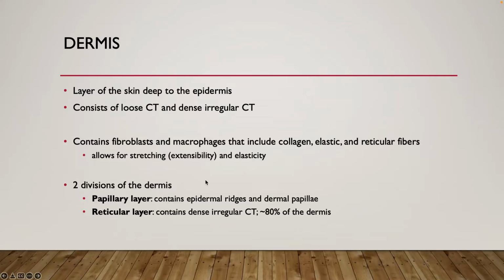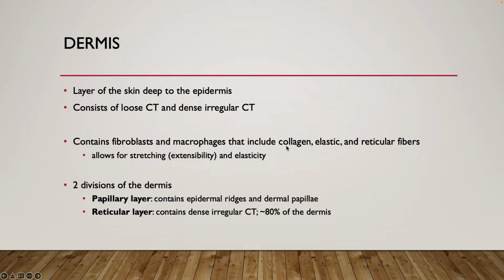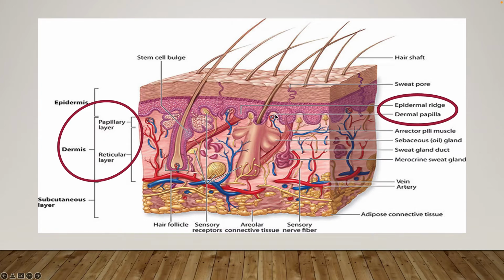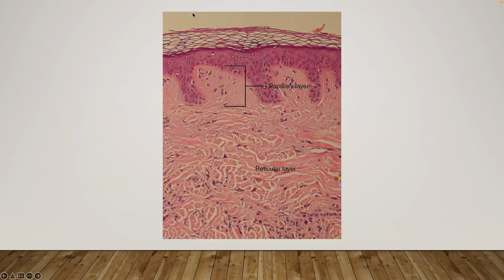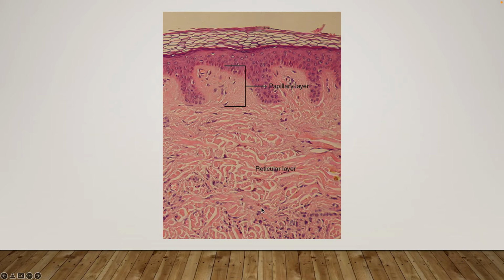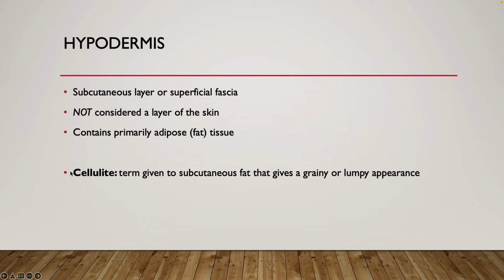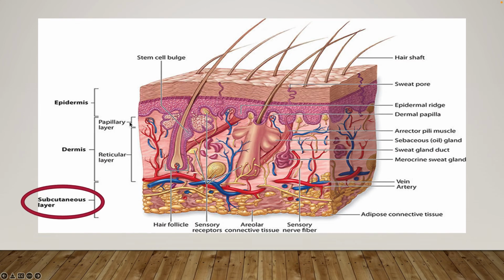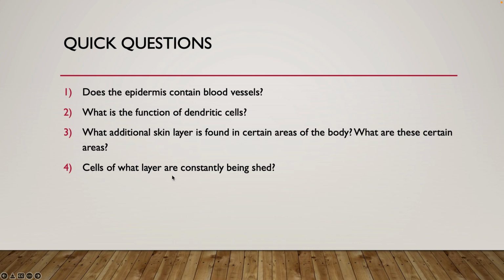Integumentary system, part 3 of 5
This is part 3 of 5 in the lecture covering the integumentary system. The dermis and hypodermis (i.e., subcutaneous layer, superficial fascia) are discussed here.